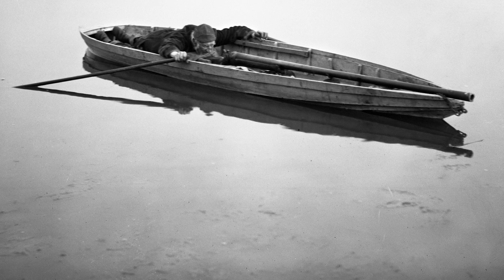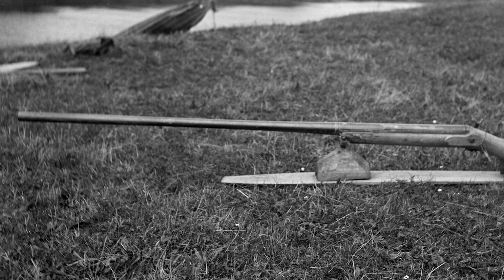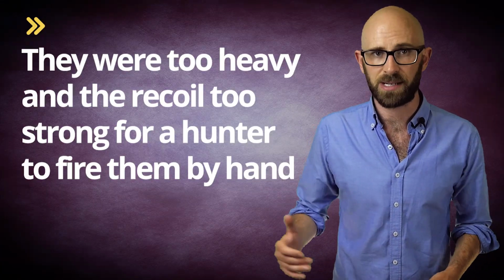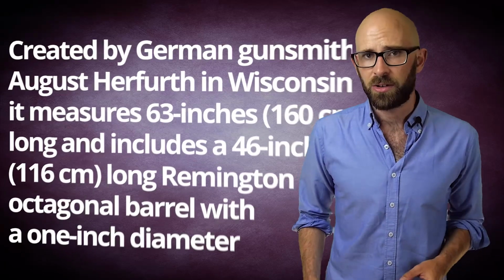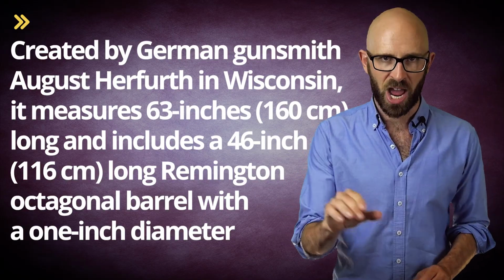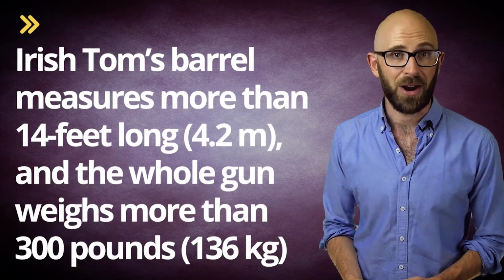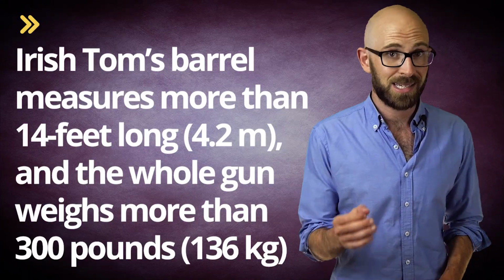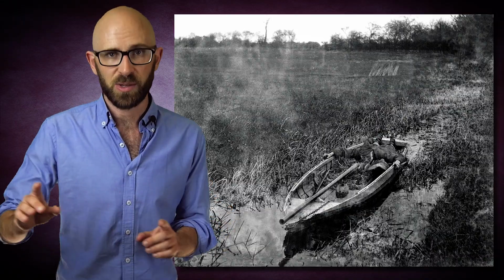The Ridiculously Oversized Punt Gun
Books: American Gun: A History of the U.S. in Ten Firearms
The Guns of August
Guns, Germs, and Steel: The Fates of Human Societies

In this video:

If you happen to think killing two birds with one stone is a bit inefficient, or you have found your way into a zombie apocalypse, you might be interested in a special type of gun known as a “punt gun,” that used to be somewhat common among commercial waterfowl hunters.  What’s so special about this gun? It is capable of killing upwards of 50-100 birds in a single shot.